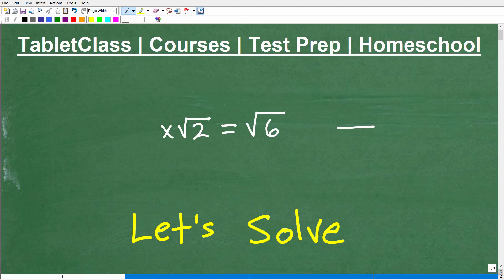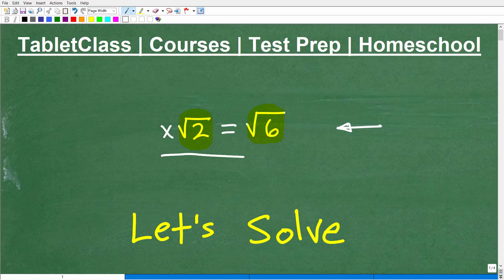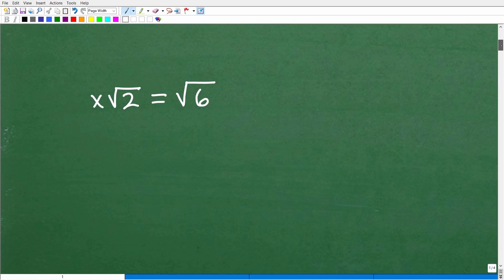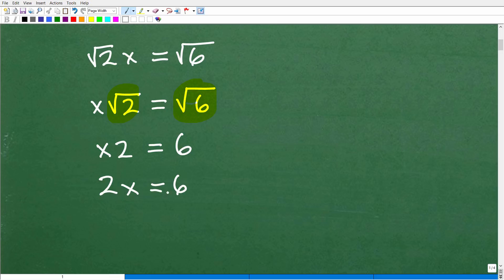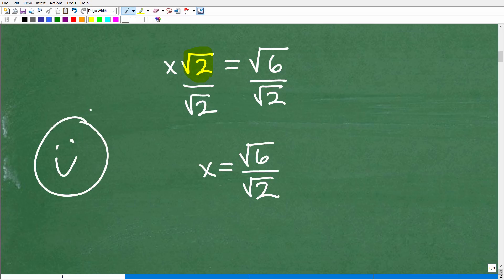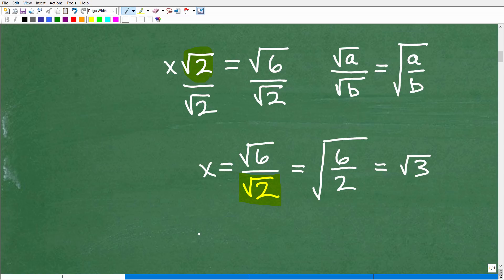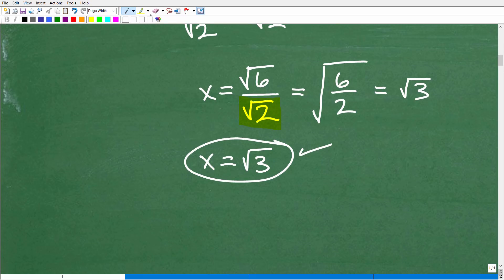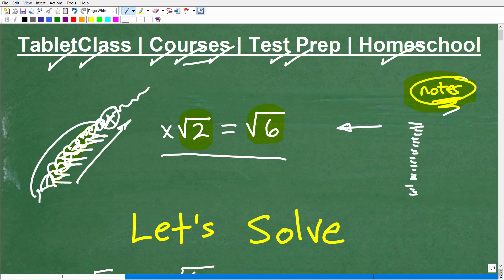Let’s solve the Basic Algebra Equation – step by step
Math help with solving a basic linear equation.  For more math help to include math lessons, practice problems and math tutorials check out my full math help program